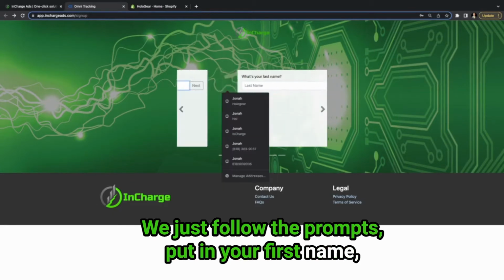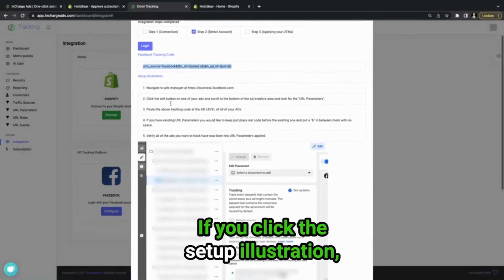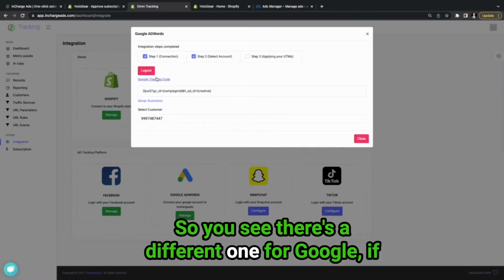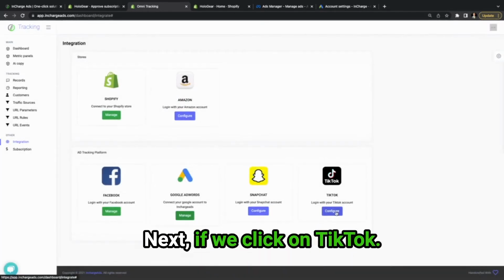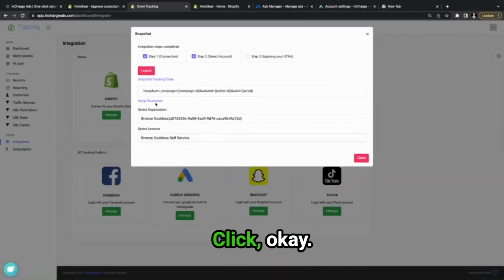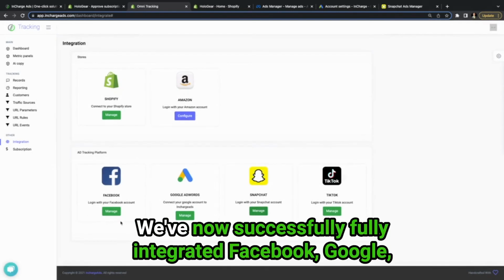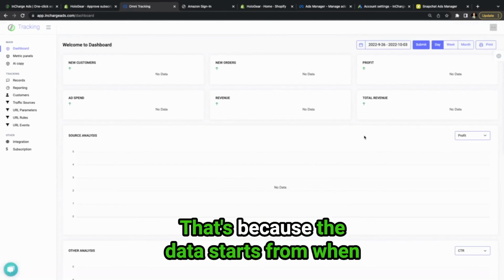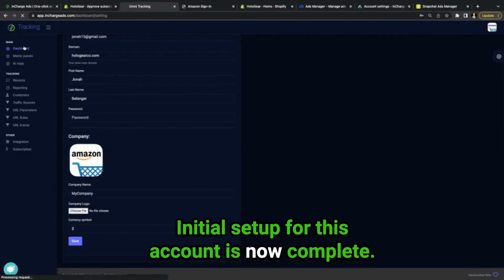How to create and setup a standard account on InCharge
How to create and configure a standard account for InCharge Ads.

In the video we cover:
- How to create an Incharge account
- How to connect Shopify
- How to Integrate social media channels
- How to modify settings
- How to switch between light/dark mode
- How to add staff members